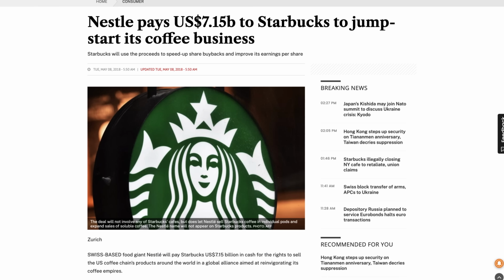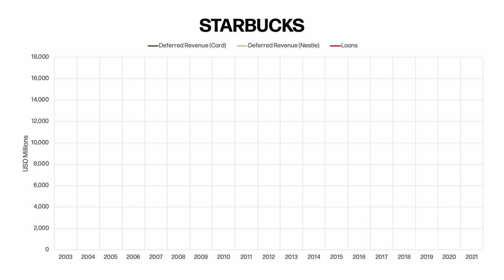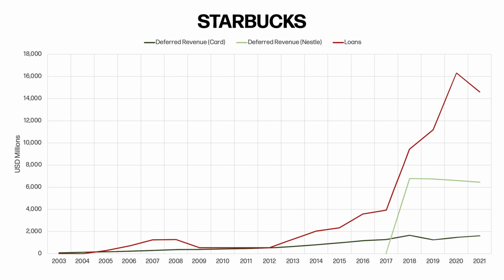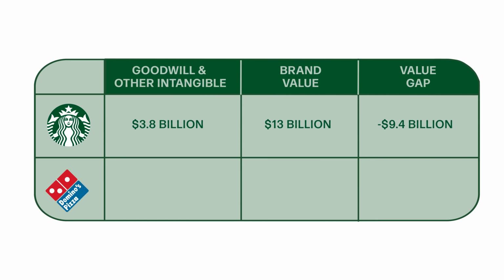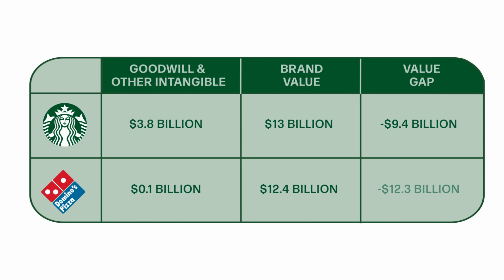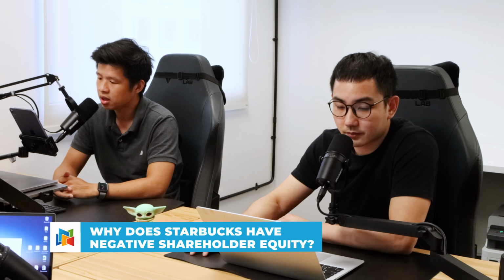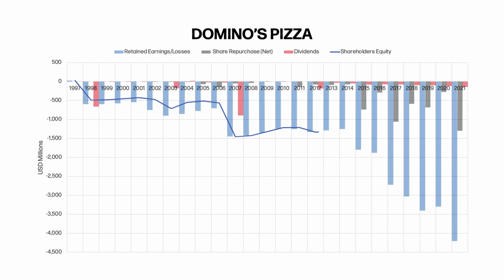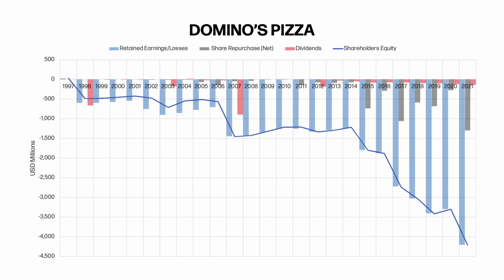Should You Avoid Companies With Negative Equity?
Financials 101 - Should we invest in stocks with negative equity?

In today's video, we explore what negative equity is, the pros and cons of negative equity companies, and what exceptions to consider when it comes to investing in companies with negative equity.

FREE TRAINING. How to invest in stocks that multiply your money safely

FREE TRAINING WEBINAR - How to build a profitable income portfolio